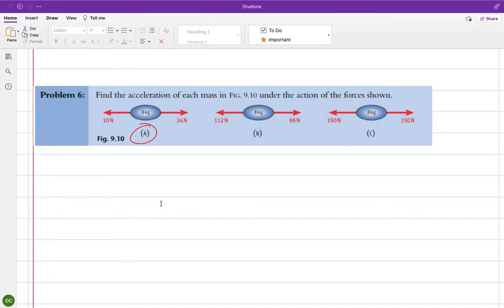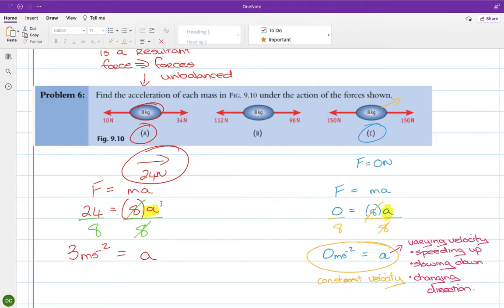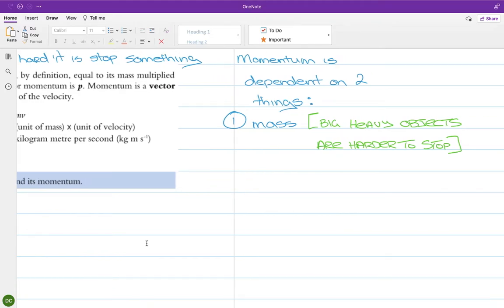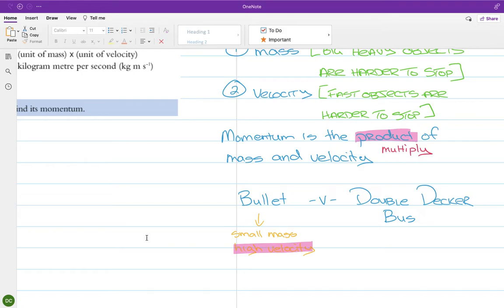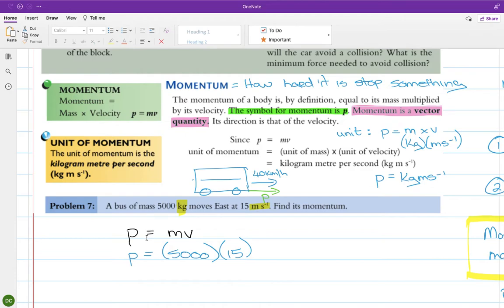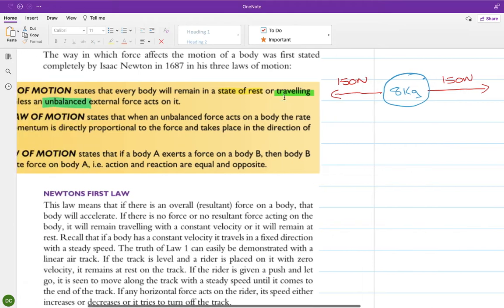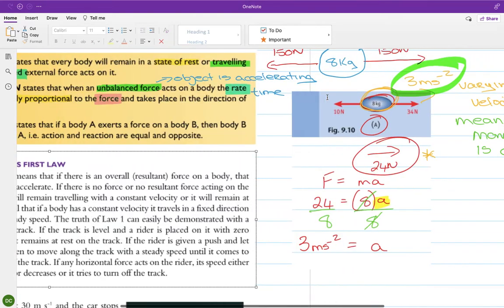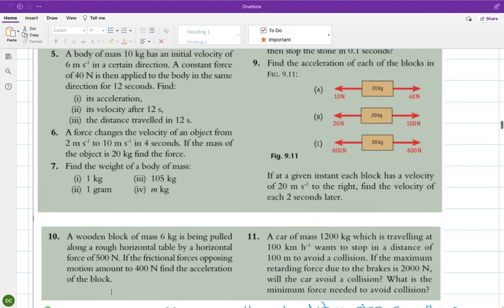Momentum and Newton's 3 laws